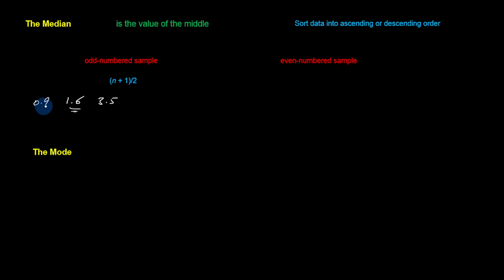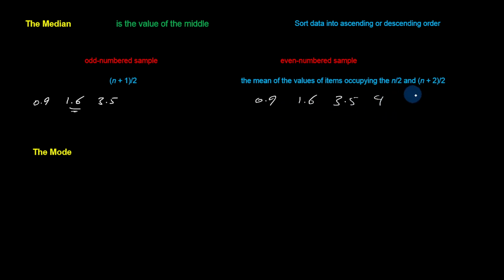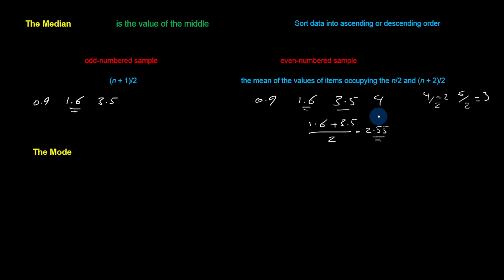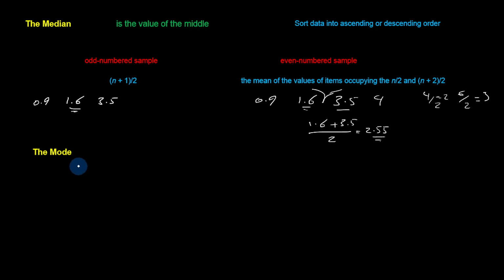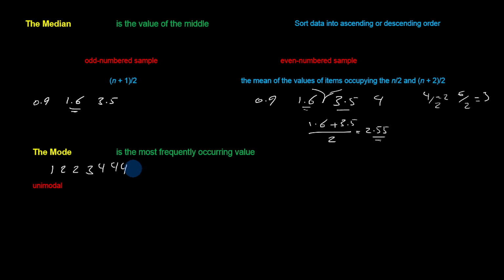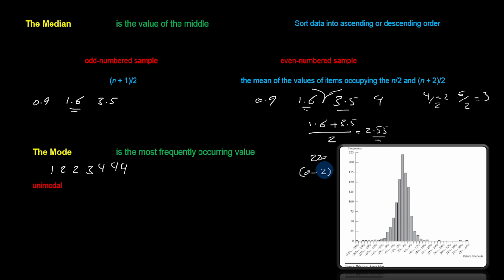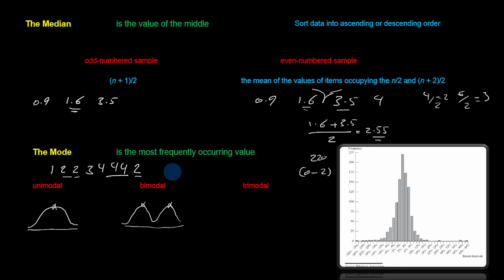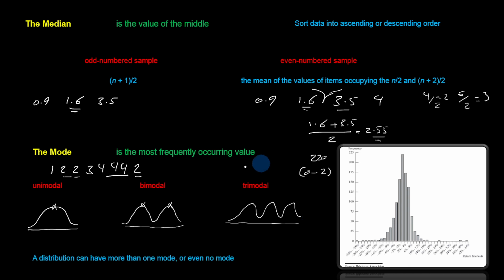Statistical Concepts and Market Returns - Part 9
(CFA LEVEL 1) MEASURES OF CENTRAL TENDENCY, MEDIAN AND MODE